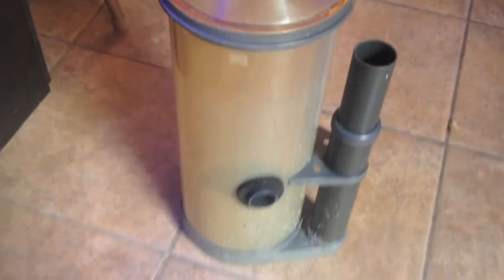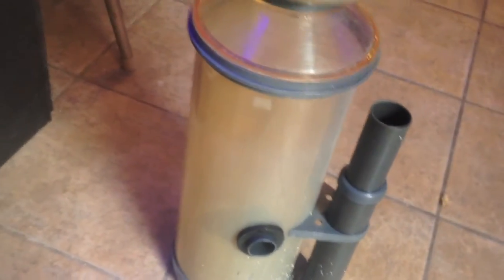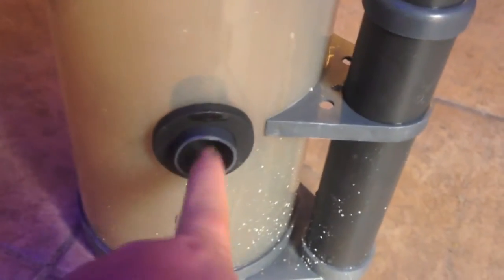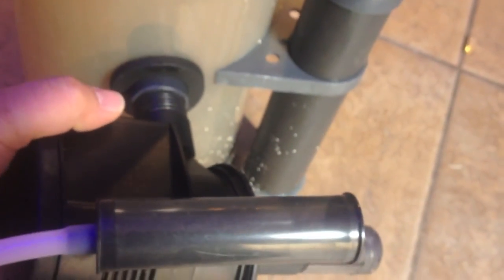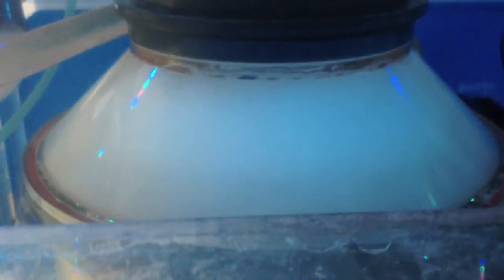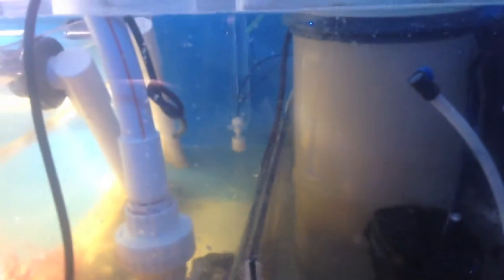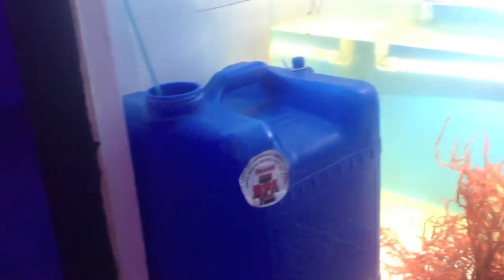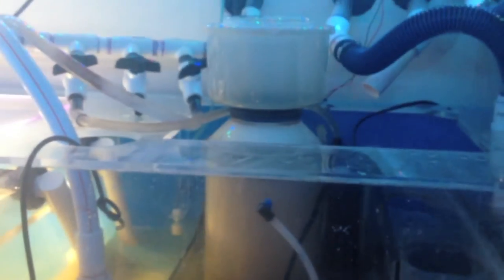ASM G3 Protein Skimmer with Tunze Hydrofoamer pump